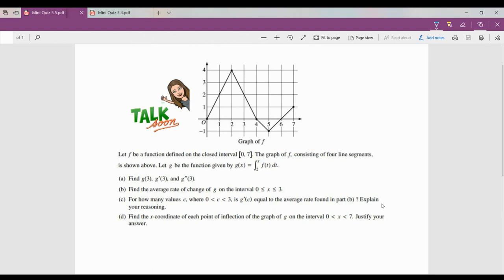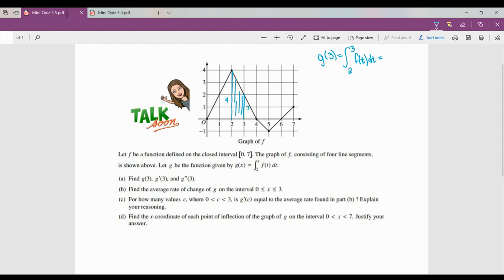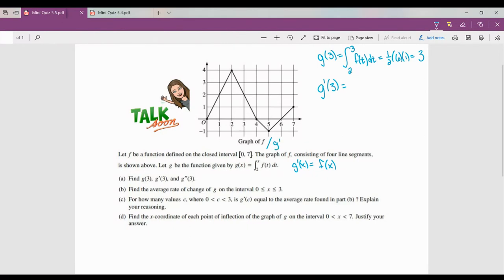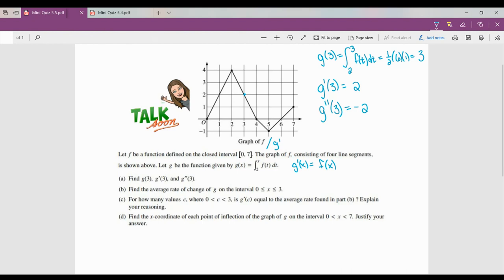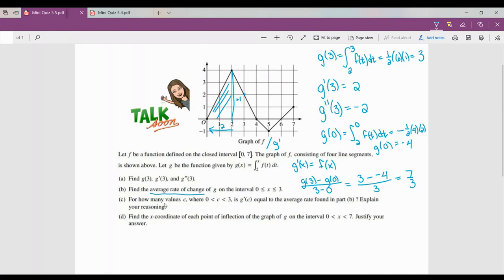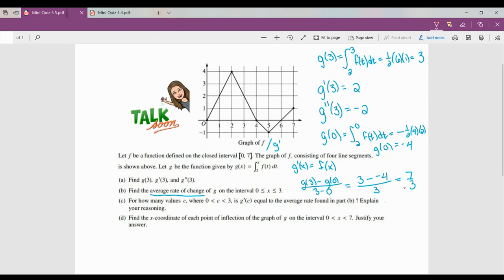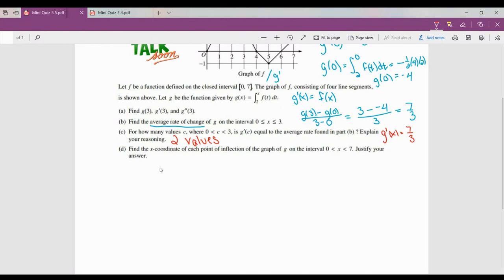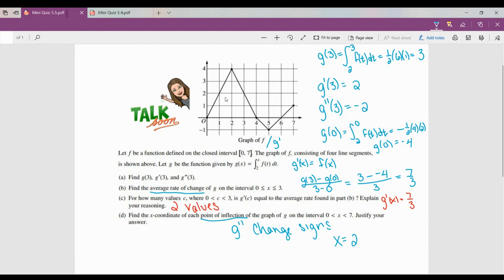Mini Quiz 5.5 explanation